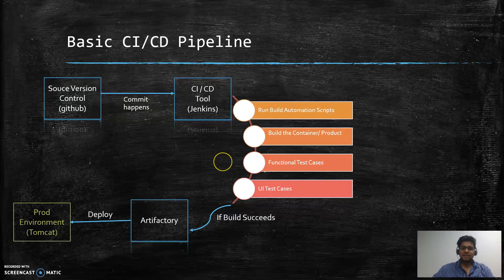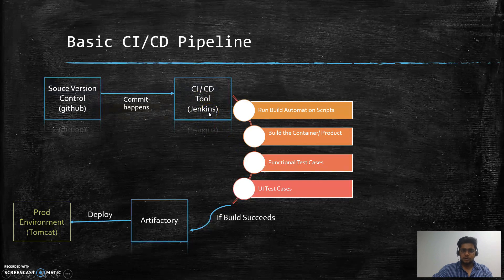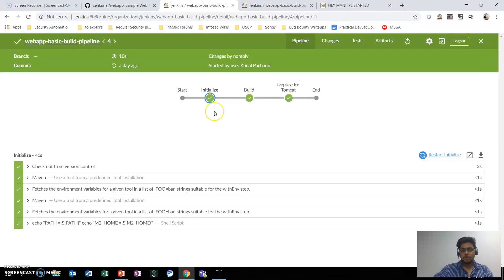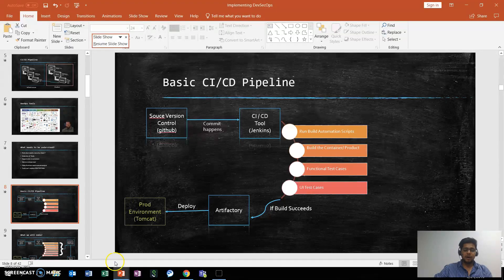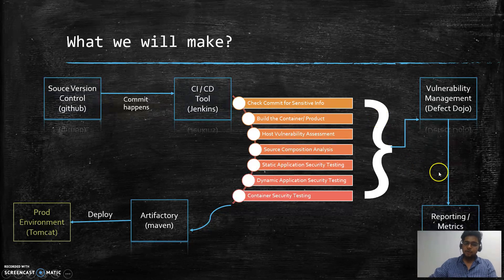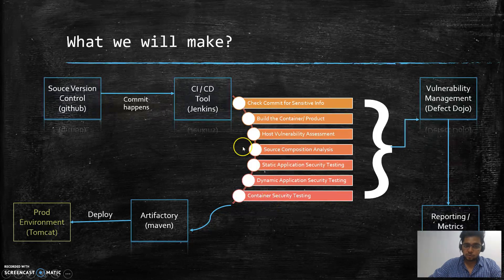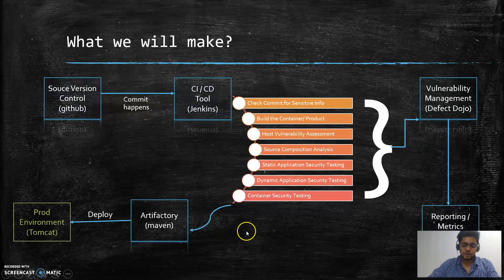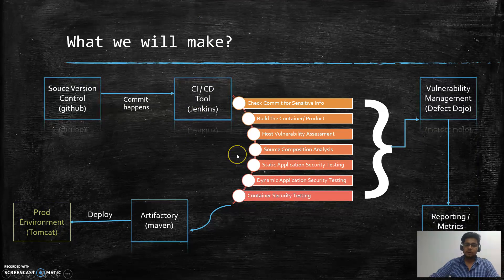DEVSECOPS#4 Basic CICD Pipeline and DevSecOps Pipeline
This is the fourth part in the DevSecOps - Implementing Secure CI/CD Pipelines Video Series.